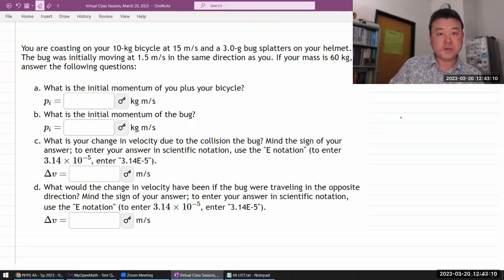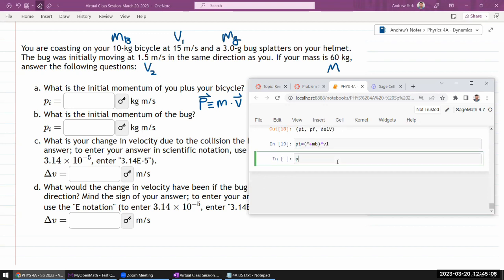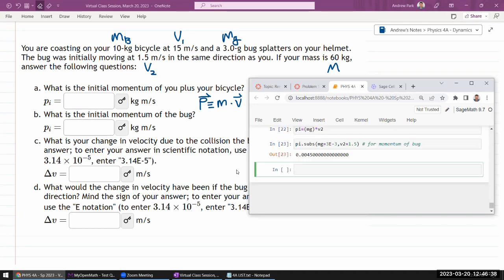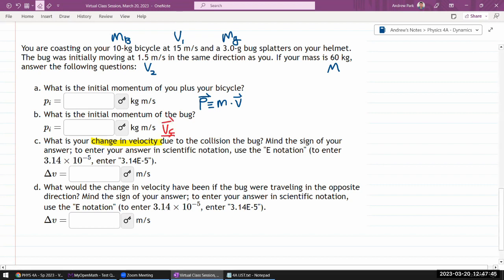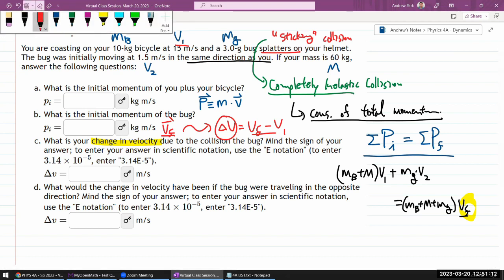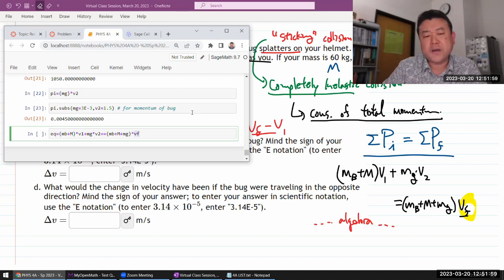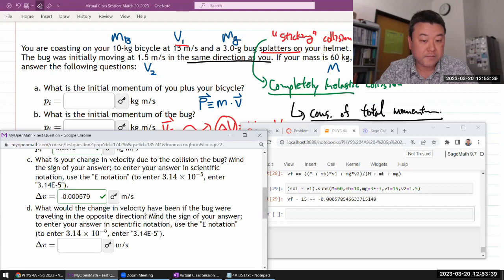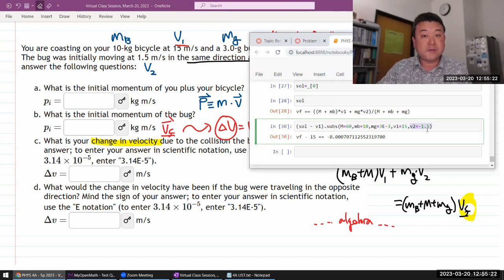Physics 4A - OpenStax University Physics Vol 1, Chapter 9, Problem 94 (with SageMath)